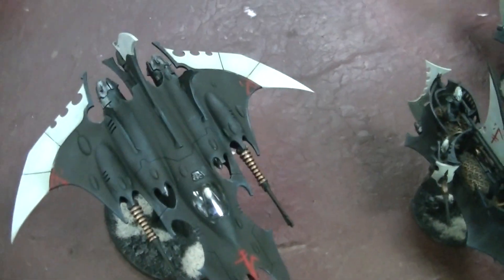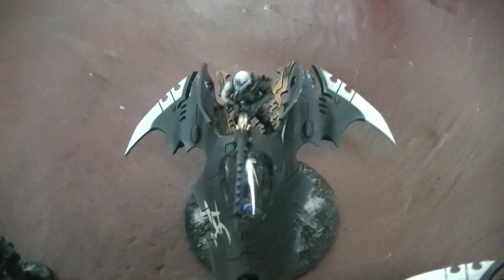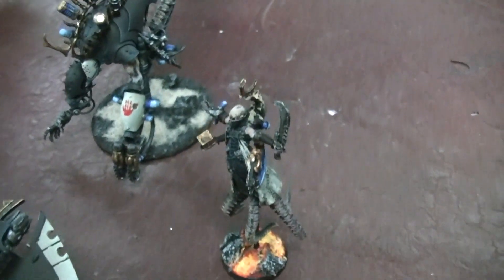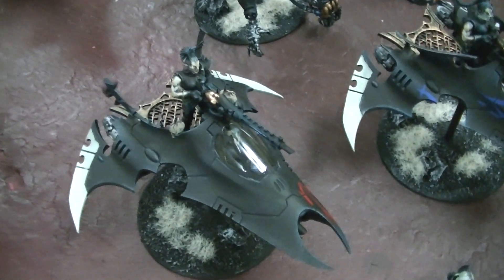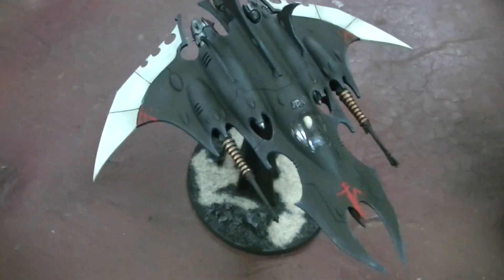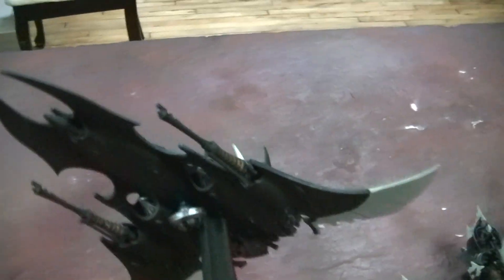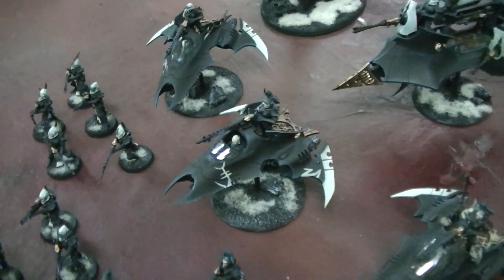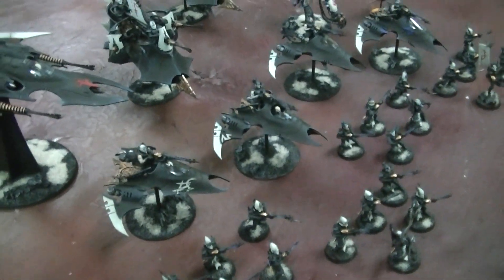Dark Eldar army 1000 pts ($675)- Blue Table Painting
Shipping in US $9
$25 to EU or Canada